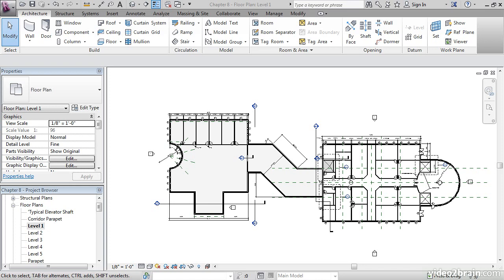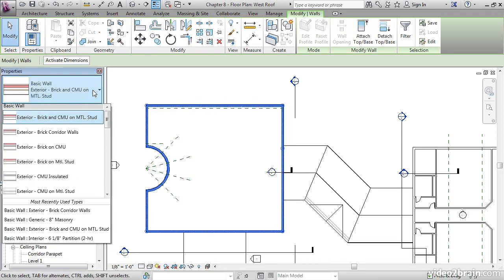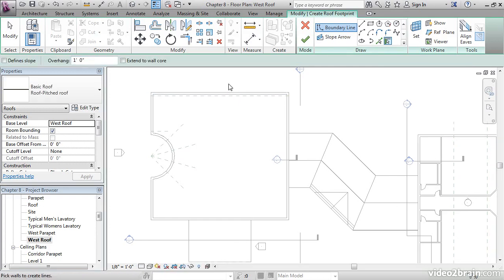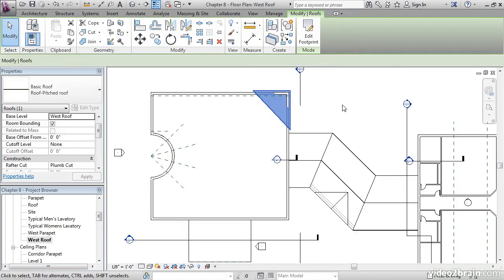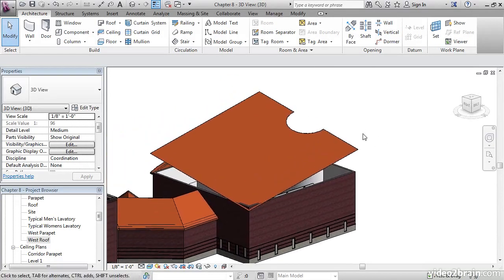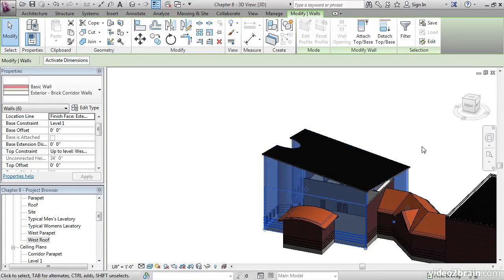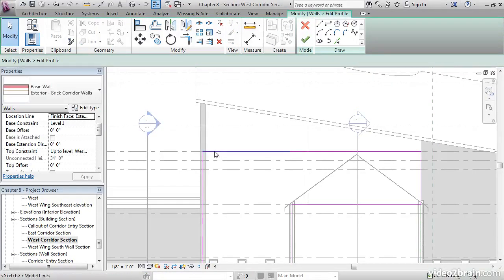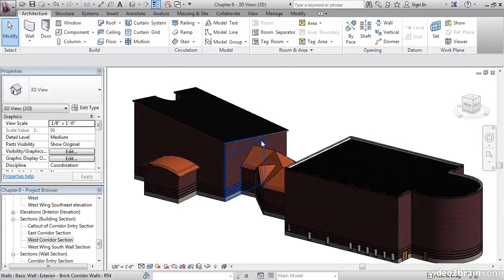Autodesk Revit 2014 architecture Tutorial video - Part 43 !!!